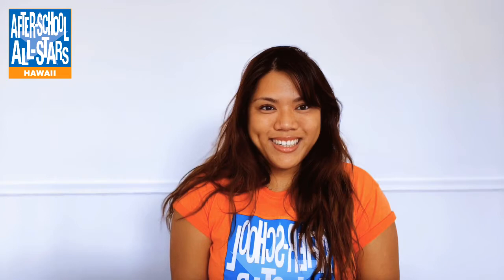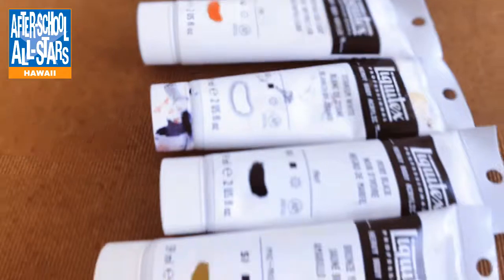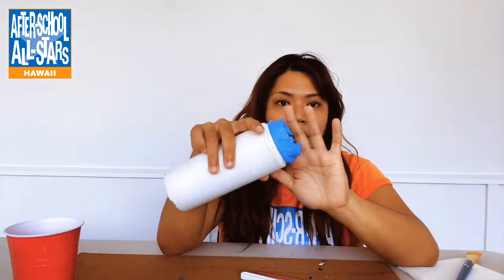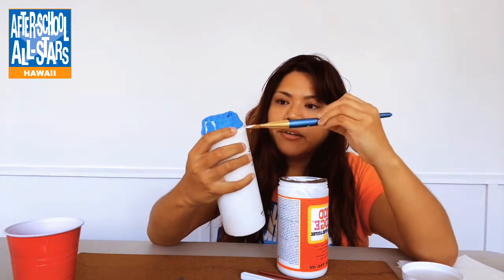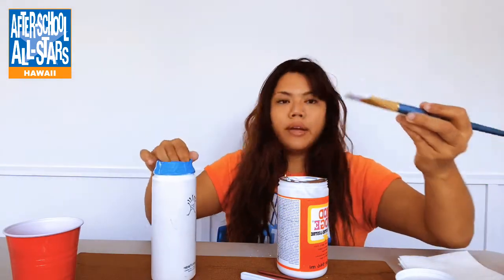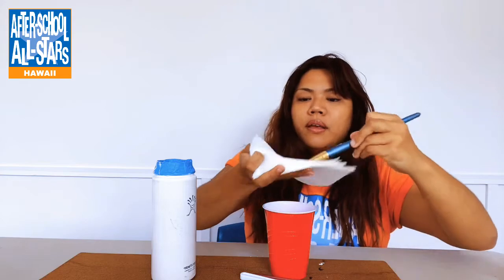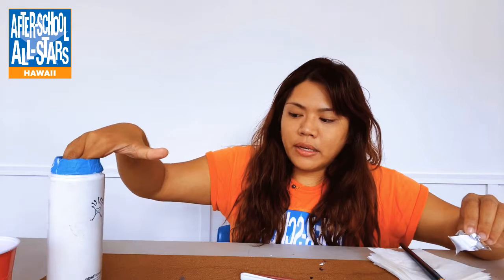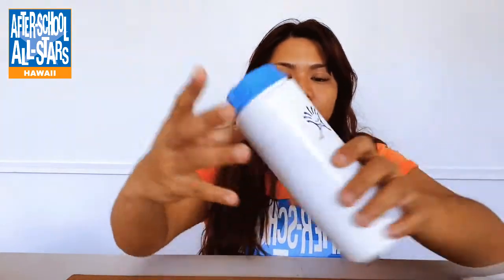Stay at Home Blues (and Oranges) - Arts & Crafts - Painting Hydroflasks with Ms. Angel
Follow along with Ms. Angel to learn how to paint your hydroflask. From prep to paint to seal, Ms. Angel teaches you how. Perfect for a gift or to personalize your own hydroflask.

SUPPLIES NEEDED:
- Old Hydroflask
- Painters Tape
- Paintbrushes
- Acrylic Paint
- Mod Podge
- 2 Plastic cups filled with water
- Newspaper
- Napkins
- Plastic Plate
- Flat and Steady Surface